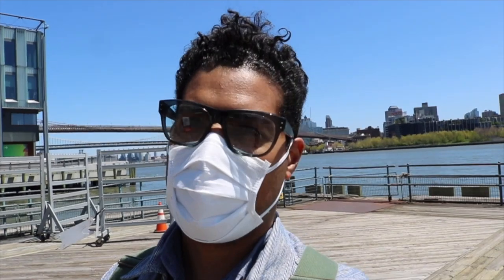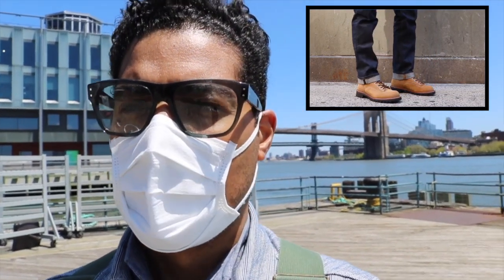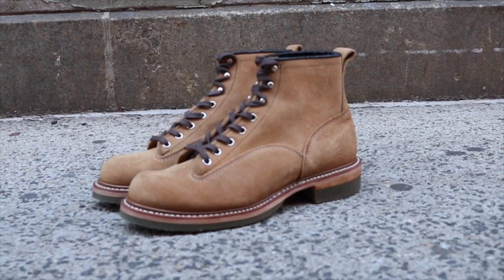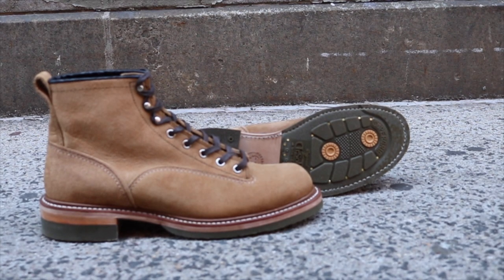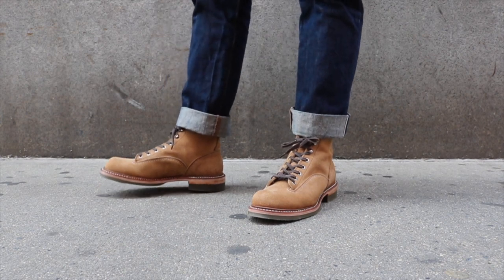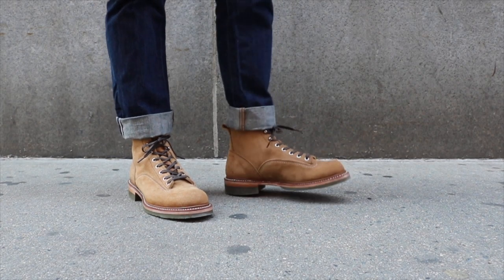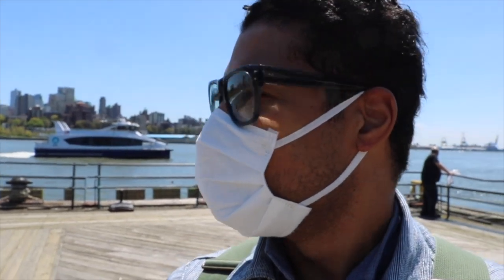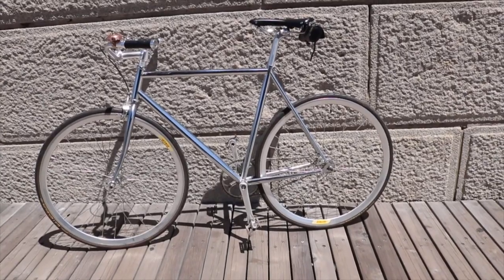Red Wing 2937 Lineman RESOLE MAGIC! + 3344 Blacksmith + 8111 Iron Ranger Update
Cobbler Info:
Northern Republic